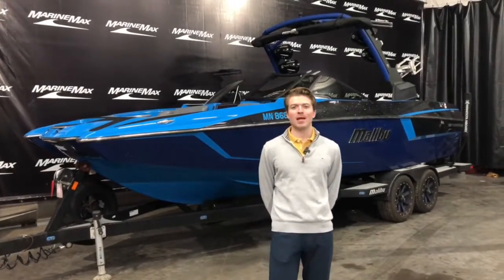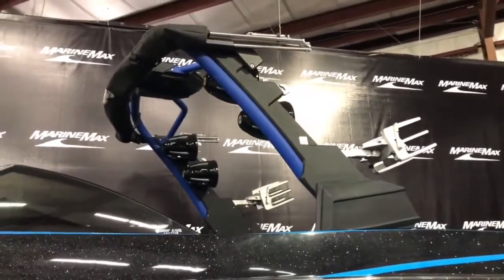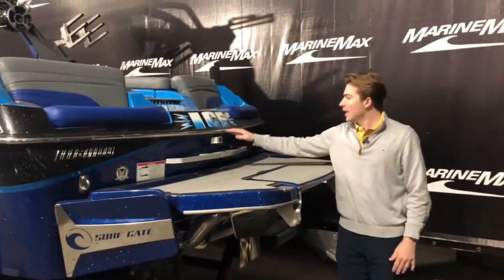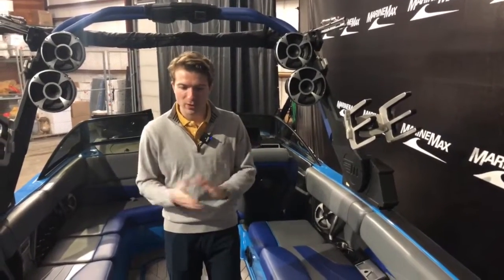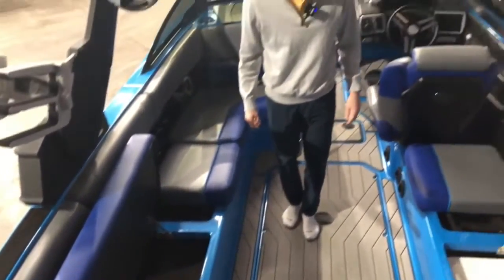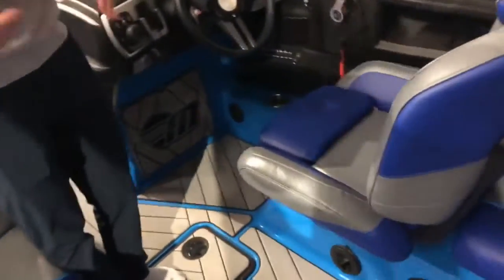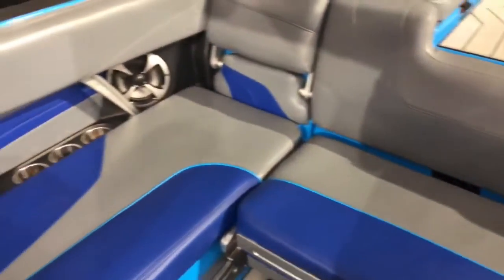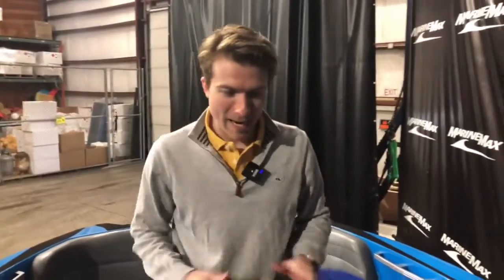2019 Malibu Wakesetter 24 MXZ for sale at MarineMax Rogers, MN